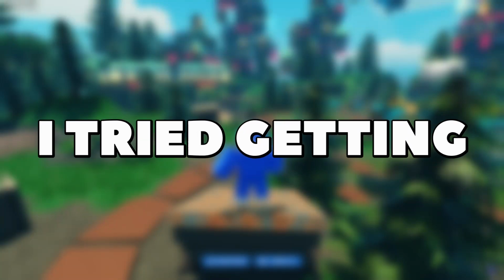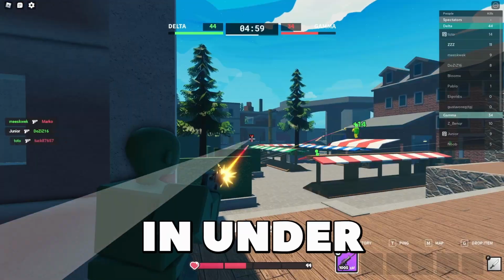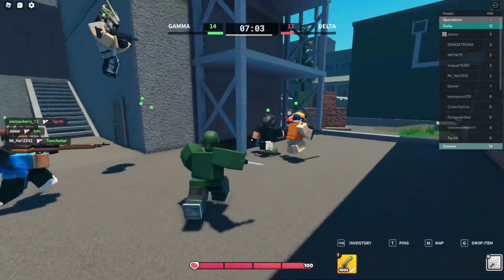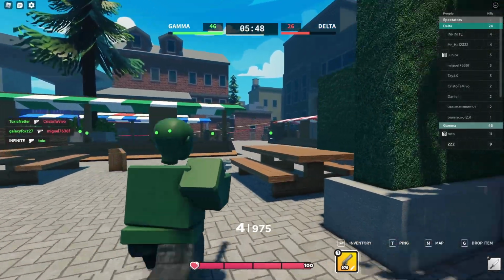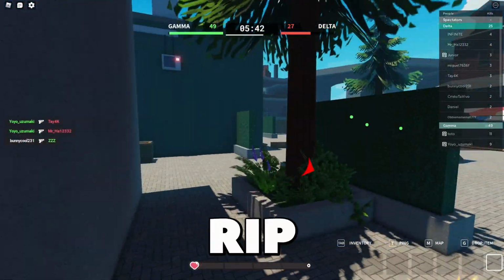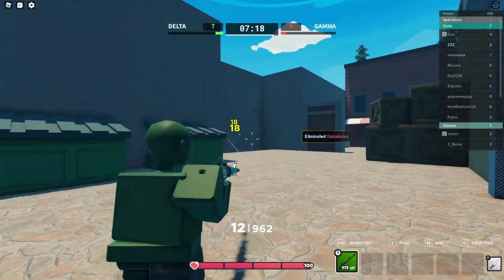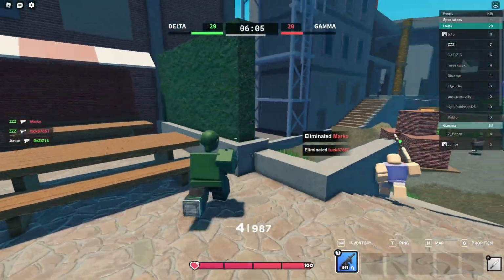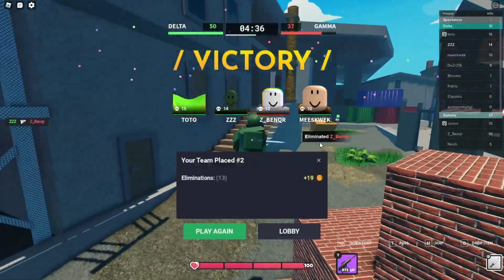How Many Wins Can I Get In 10 Minutes In Roblox Rift Royale? (Easy.gg Battle Royale Nostalgia)